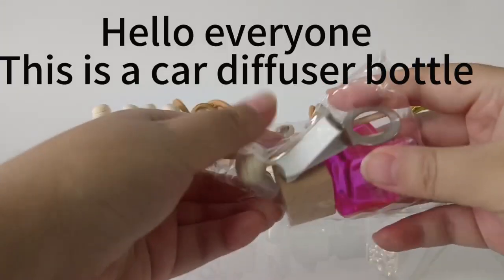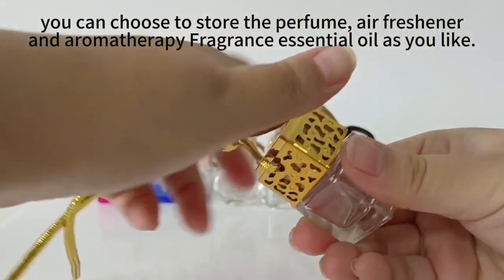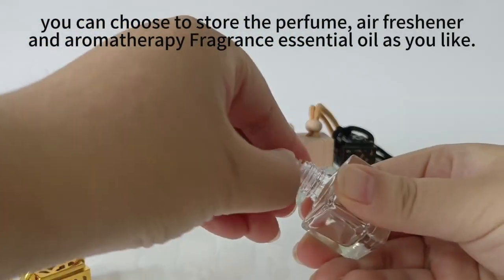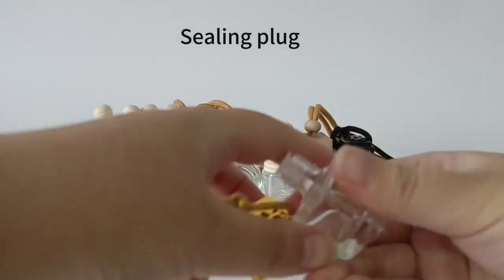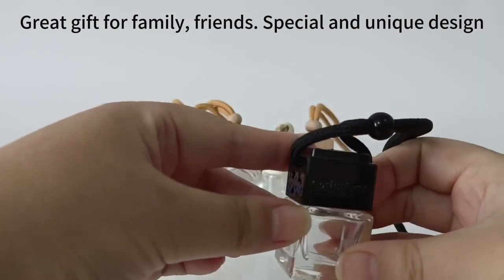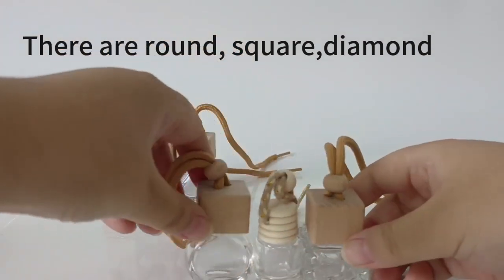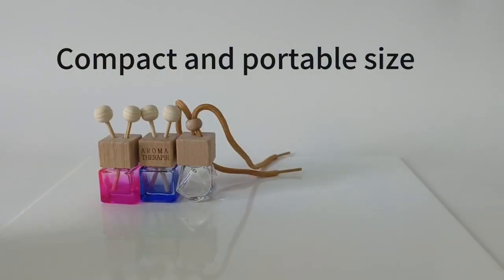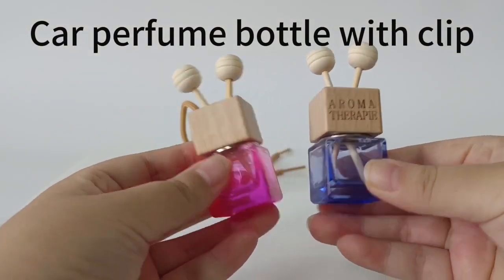2023 new 6ml 8ml 10ml Glass Car Air Freshener Perfume Bottle Car Diffuser Bottle